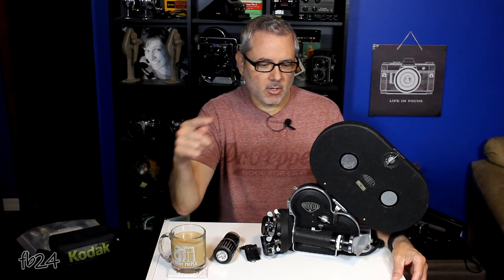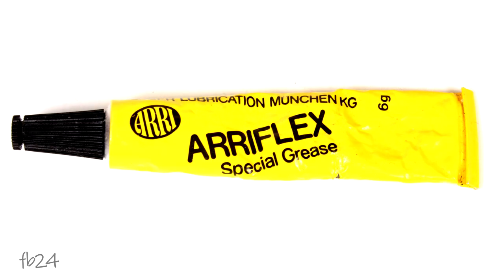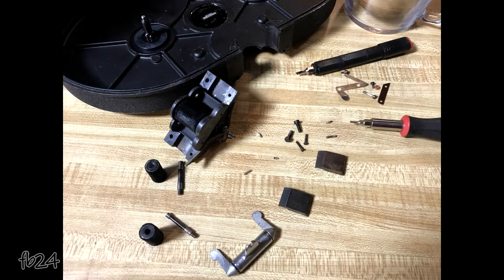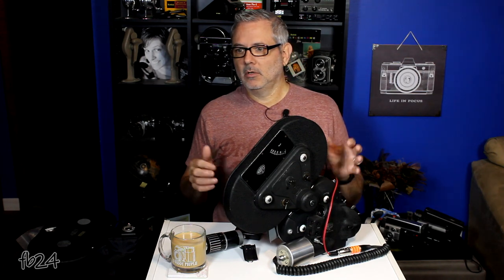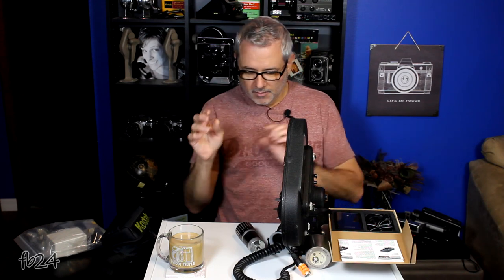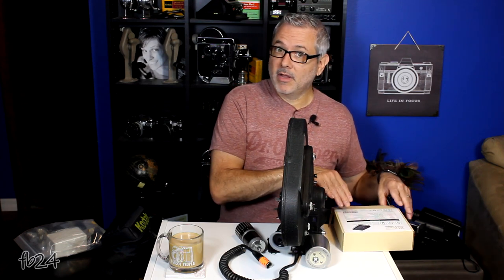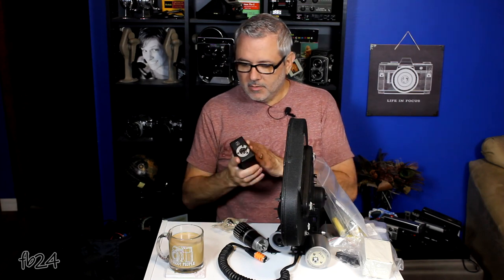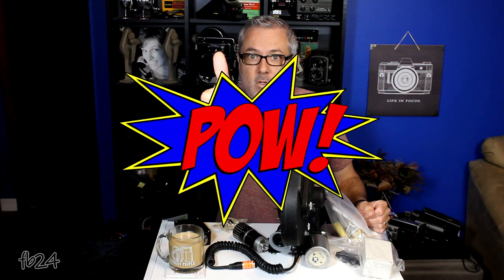Build an 8.4V Arri 16S Battery for Under $25 / Arriflex Magazine and Torque Motor Refurbish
I wasted no time getting to an inexpensive 8.4 volt battery build for my Arriflex 16S. It's not as difficult as you might think. Definitely much cheaper than any "pro" batteries and works exactly the same!!